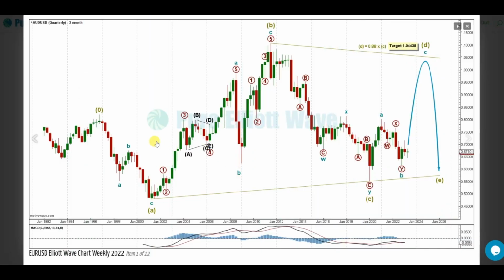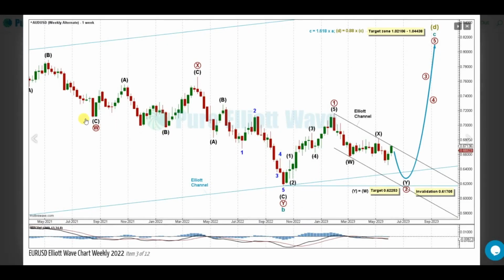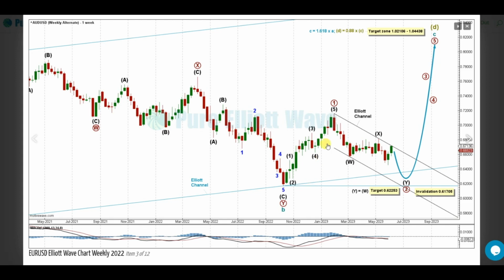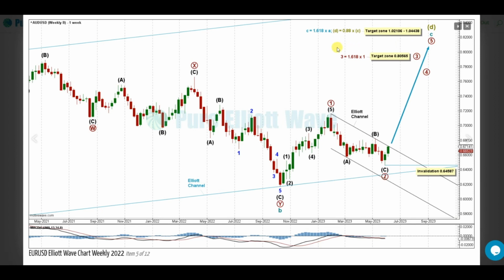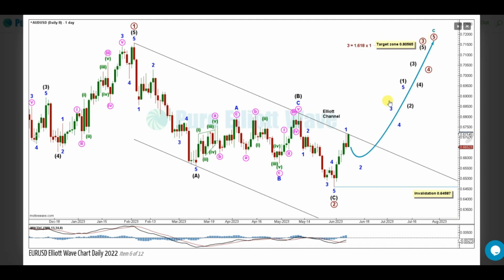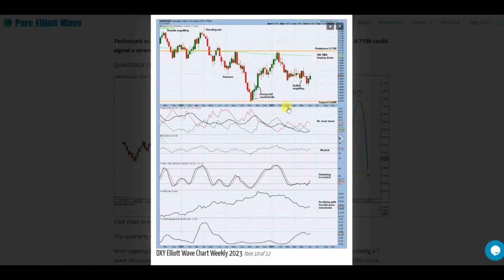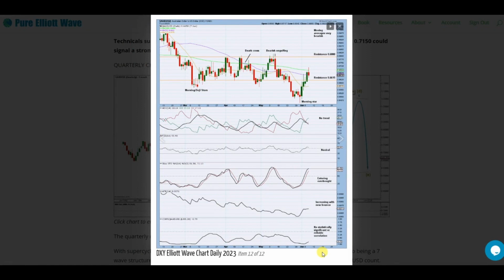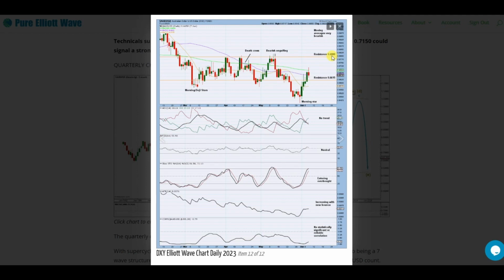AUD/USD: Elliott Wave and Technical Analysis on 8th June 2023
Elliott Wave Technical Analysis for the Aussie dollar AUD/USD by Jordan Marshall.

it here.